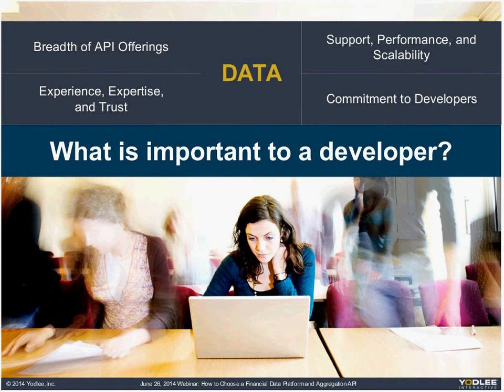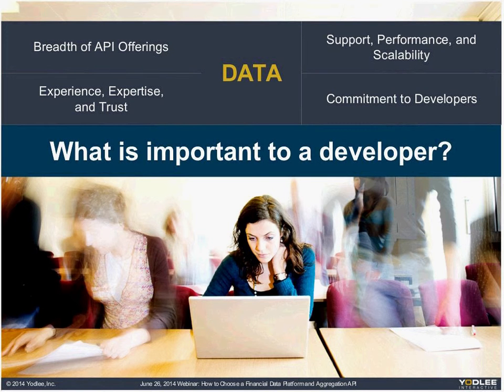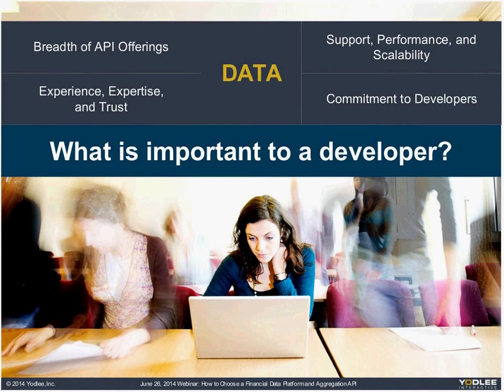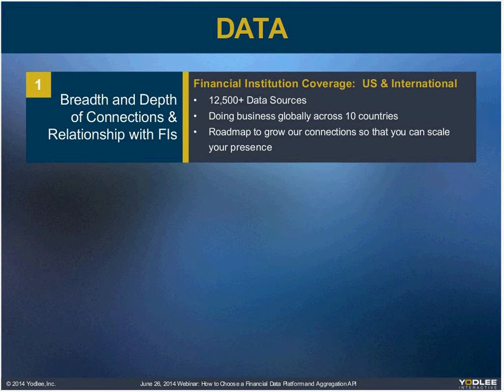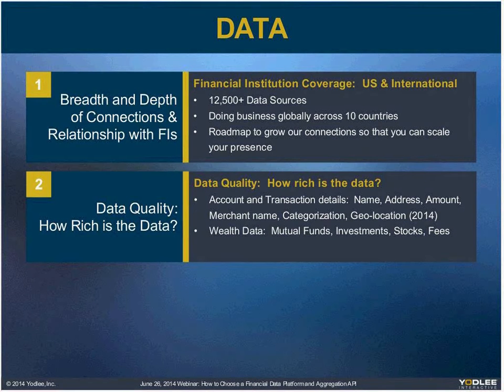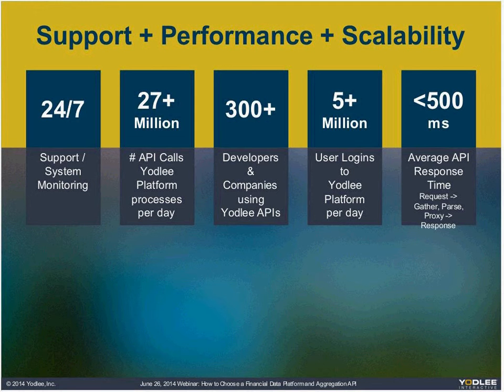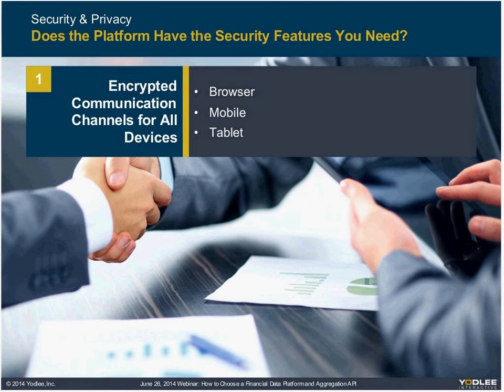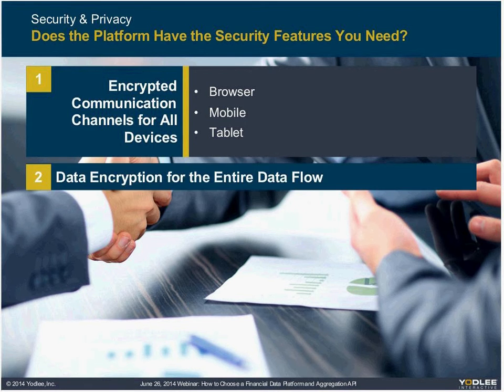How to Choose a Financial Data Platform and Aggregation API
As a FinTech developer or business entrepreneur, you not only need a good idea, you need great data to support your business needs now and in the future.  You need a strong partner who can help power your app with a robust set of permission based consumer account and transactional data and provide the security and privacy protections you'd expect from the largest financial institutions.

Watch our webinar on "How to Choose a Financial Data Platform and Aggregation API" and learn what you need to know before choosing your next data aggregation provider.